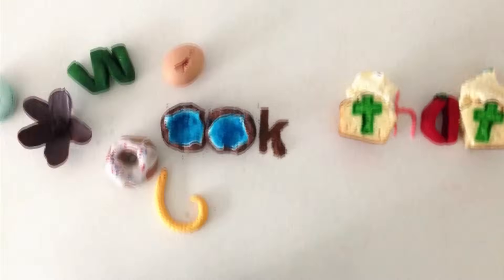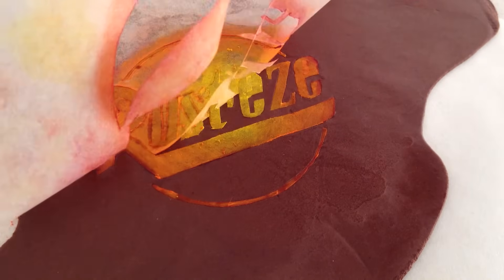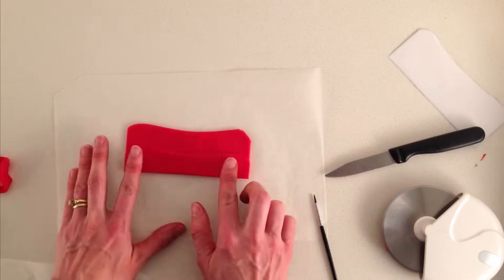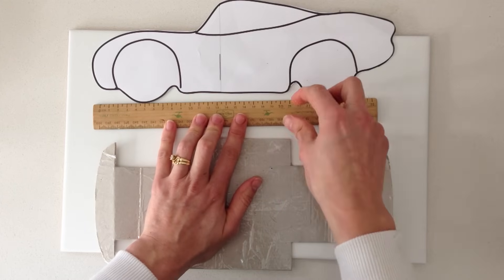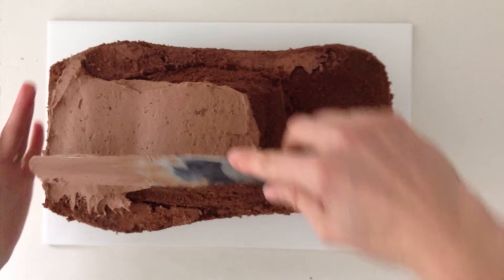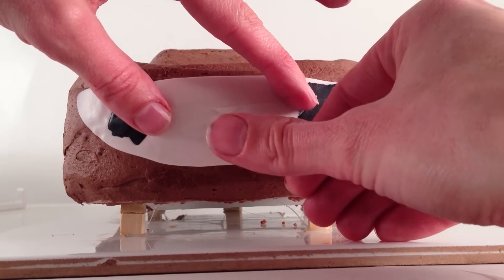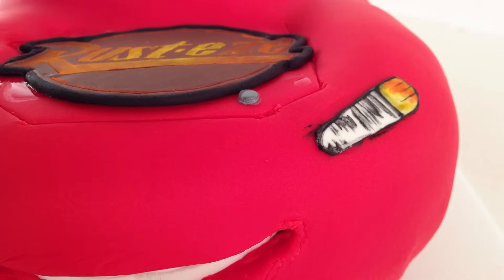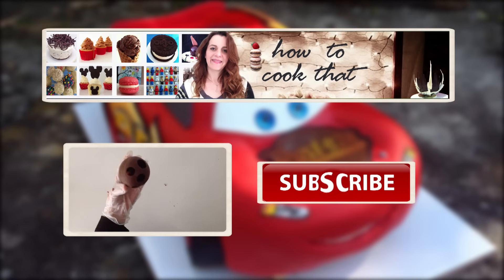Cars Cake Tutorial HOW TO COOK THAT Disney Lightning McQueen Ann Reardon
Lightning McQueen Cars 3D Cake.
Hi I am Ann, How to Cook That is a creative cake, chocolate & dessert cooking channel.

This 3D Lightning McQueen cake has been a favourite for birthday parties for many years (Cars, Cars 2 and now Cars 3 themed parties). It's delicious & detailed (just how kids like it). You'll probably need the template to help you get all the fondant details just right. Cars Cake Recipe Details & Template

MUSIC BY: SET SAIL used with permission, check out their other songs on youtube SEND MAIL TO
Ann Reardon
Australia 3116